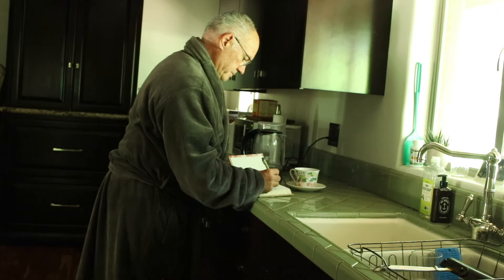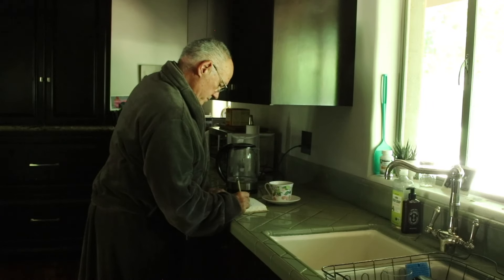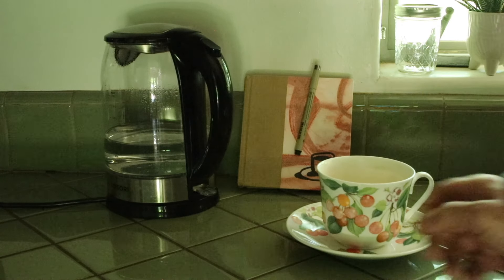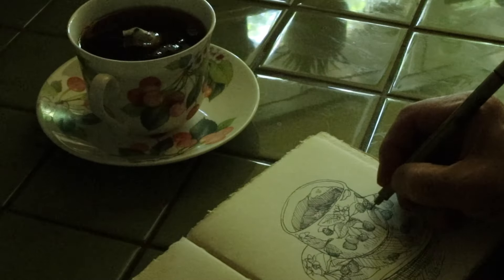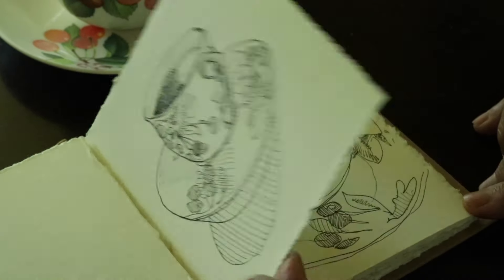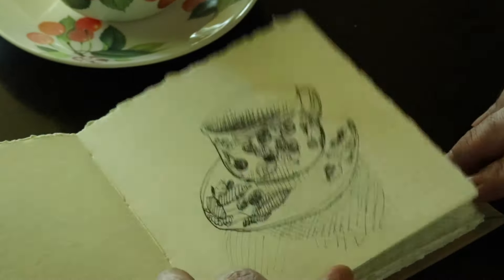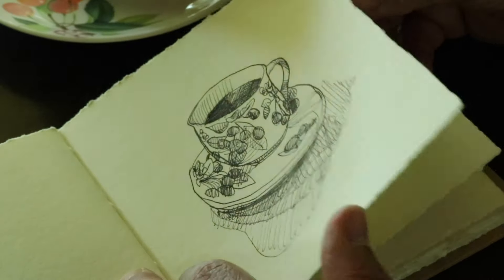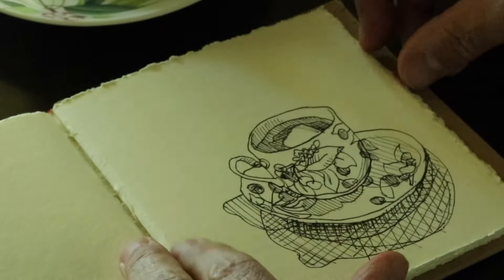I learned to draw in ten minutes.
I was too busy to breathe. Then I found a simple way to fit drawing in no time at all. I'll show you how, no matter how insane your schedule is.

*Need some help on your creative journey?* Each week, I send advice, ideas, and tips to 20,000 creative people like you. Want to get them too? It’s free.

*Want to learn to draw?* I’ll teach you the way I taught 10,000 others. Sign up for my fun class, “How to Draw Without Talent,”